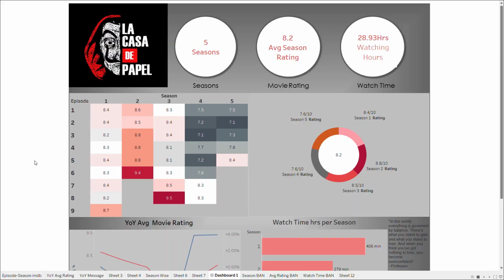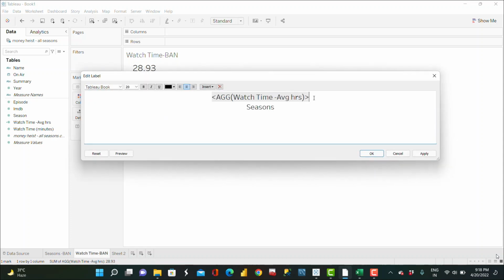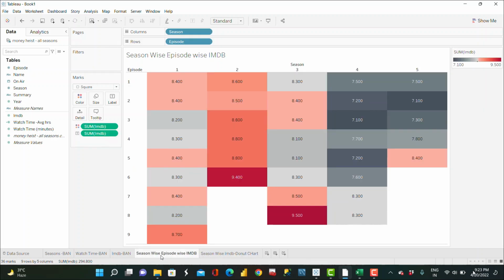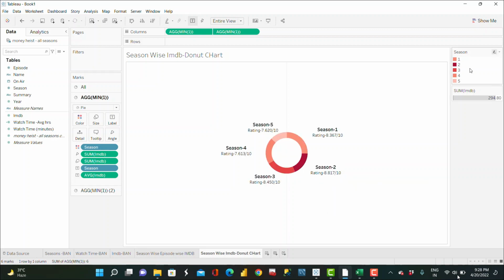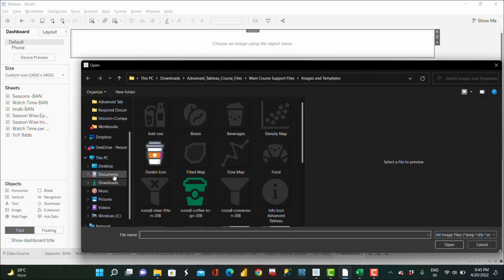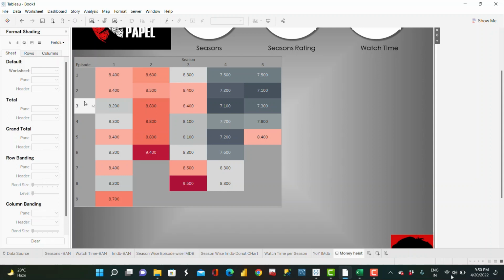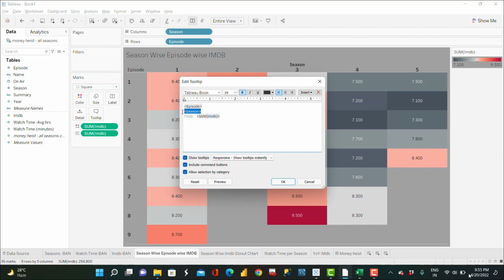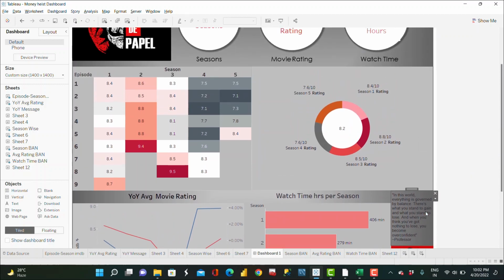MoneyHeistDashboard | Data Analyst Tableau Portfolio Project| LearningWithProfessor| IMDB Analysis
This Video is special as it will be on creating an Dashboard for my Fav TV Series Money Heist. Do comment your feedbacks/ doubts or any other topic you want me to do next and if possible share with your friends who are just starting there journey with BI Tool and Data Analytics Field.

Here is the Dataset. Share your viz in comment I will be happy to interact with all of you

Time Stamp:
00:00-Intro
00:57-Setting Expectation-Final Dashboard
01:29- Exploring the Dataset
02:21- Setting up BAN or KPI for our Dashboard
07:45- Season Wise Episode Wise Analysis using Heatmap
10:03- Individual Season Wise Analysis using Donut Chart
15:33- Analysis of Watch Time for Seasons- Bar Chart
16:30- YoY Analysis and % Difference in IMDB using Table Calc
19:10- Preparing Dashboard- Figma Design and Formatting in Dashboard
28:53- Adding Tooltips to our Viz
32:06- Congrats you have made so far in Video!
34:11- All your Feedbacks/ new topic suggestion are appreciated!

Thanks for going through this!